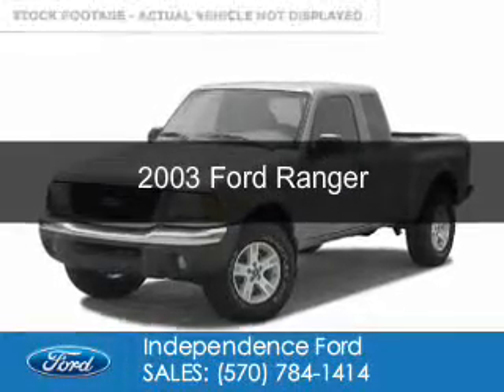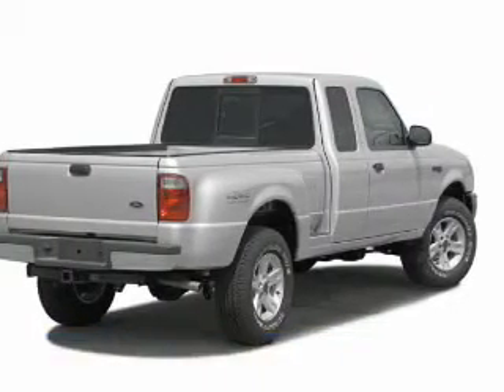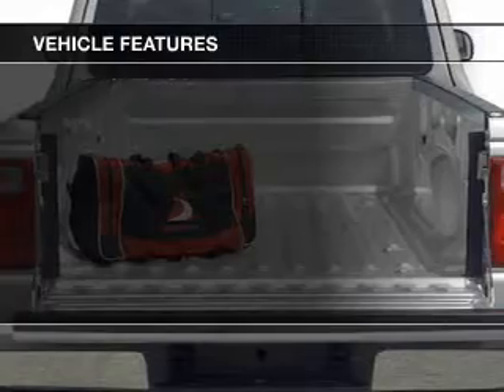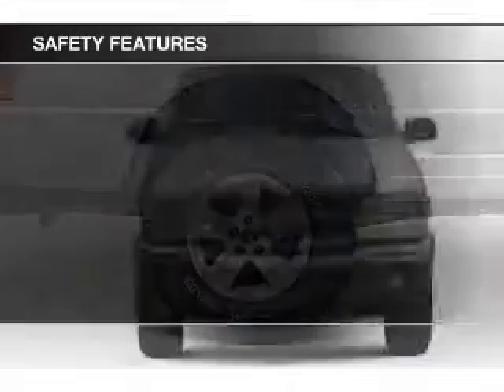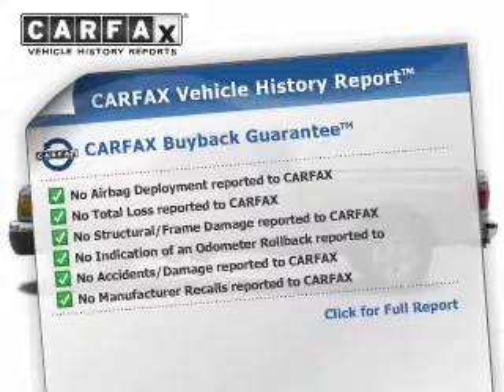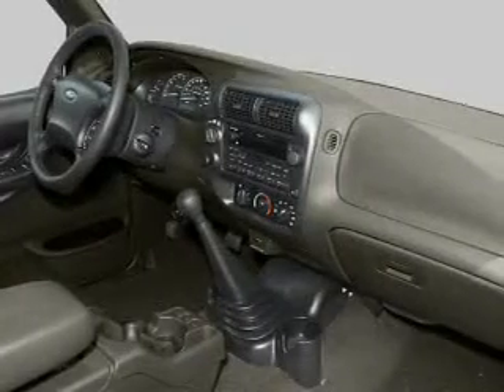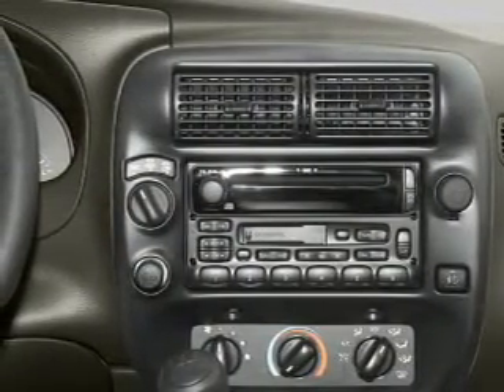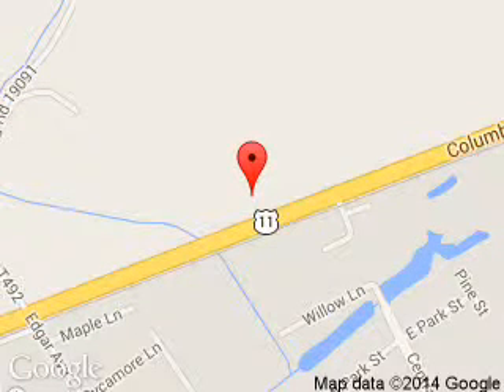2003 Ford Ranger - Bloomsburg PA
Phone:
Year: 2003
Make: Ford
Model: Ranger
Trim:
Engine: 3.0 liter 6 cylinder 12 valve
Transmission: 5-Speed Automatic
Color: Red
Mileage: 59909
Address:
3101 Columbia Blvd.